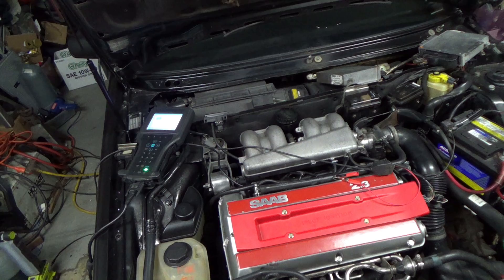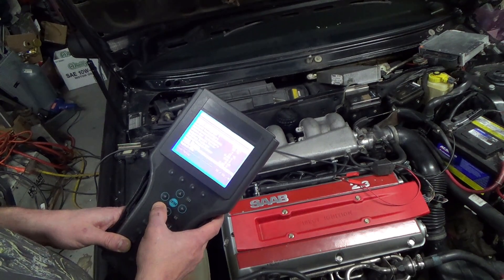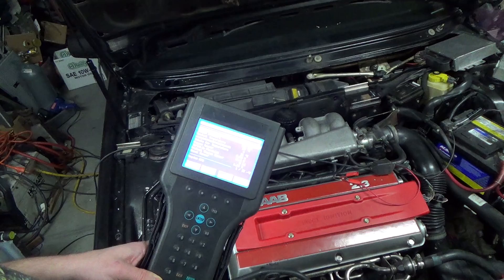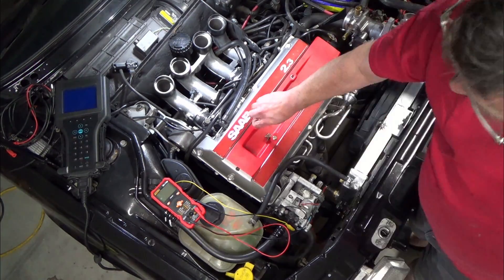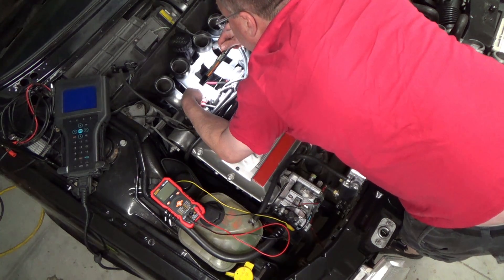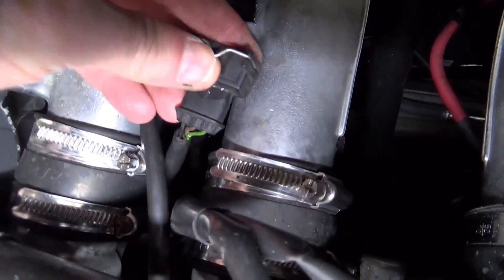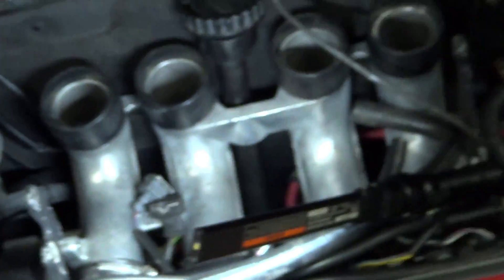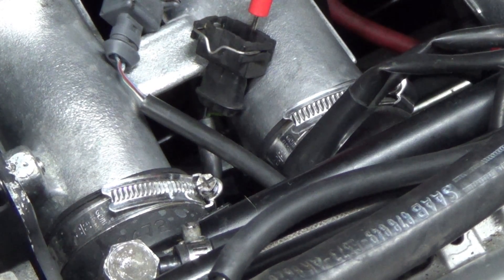1994 Saab 9000 Project - no start diagnostics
After trying to replace the capacitor in the ECU I decided to get a used 16Mhz ECU, flash 4301313 firmware and see if the same issue exist. They do. I am going to verify the crank position sensor wiring to the ECU connector and test the sensor for AC voltage/current signal during cranking.